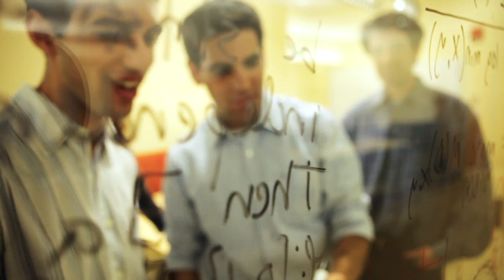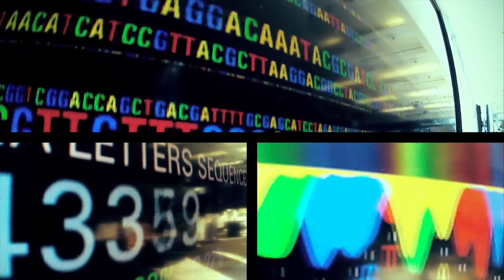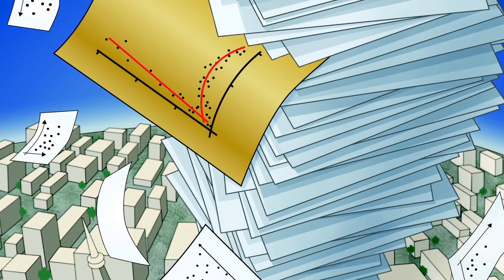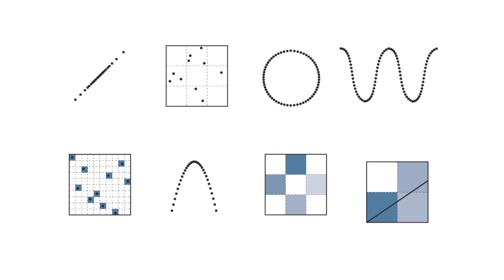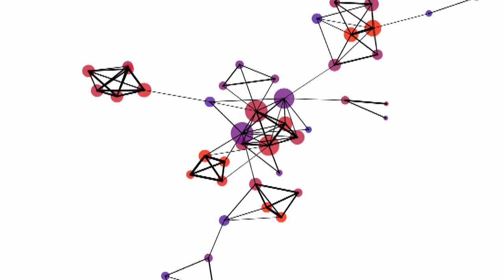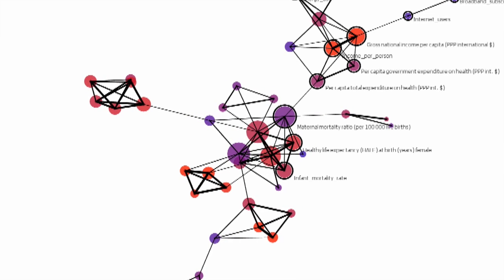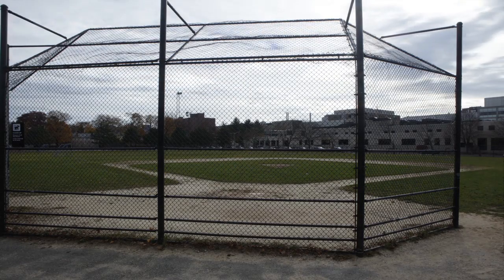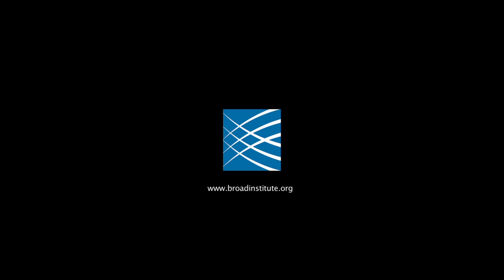MINE: Detecting novel associations in large data sets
Researchers from the Broad Institute and Harvard University are uncovering relationships in data from biology, baseball, and more using a new suite of statistical tools called MINE. Four of the paper's authors describe this new tool and its applications.

Video courtesy of Nick Dua, Broad Communications